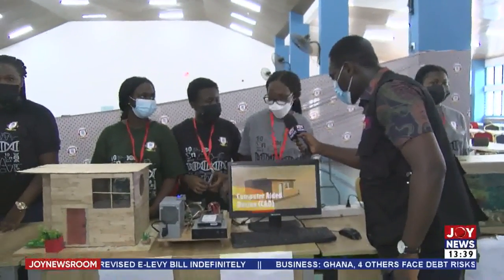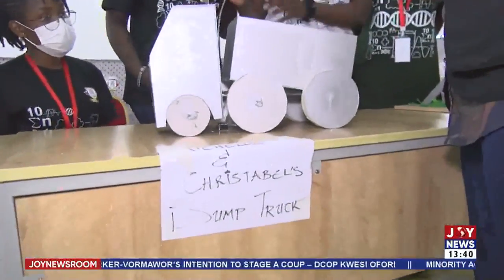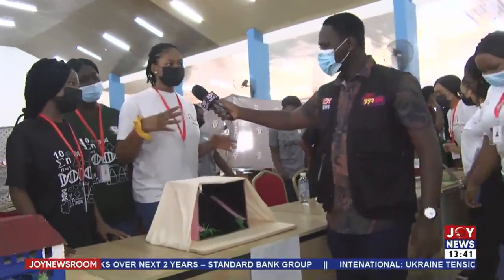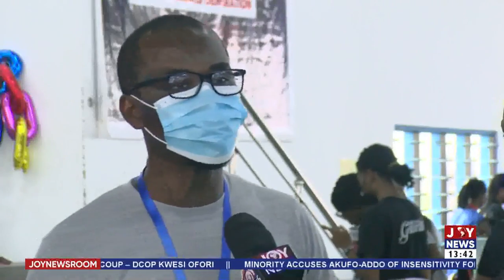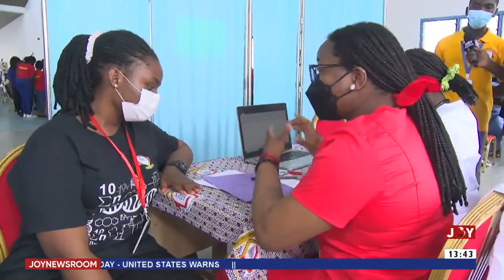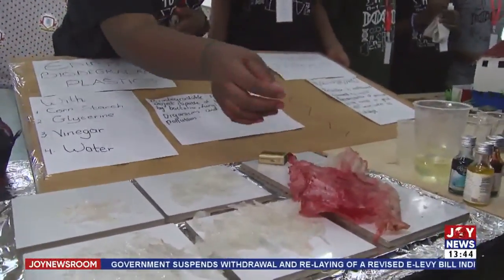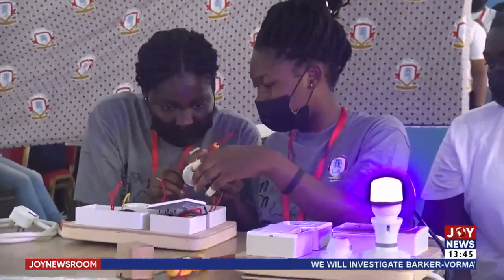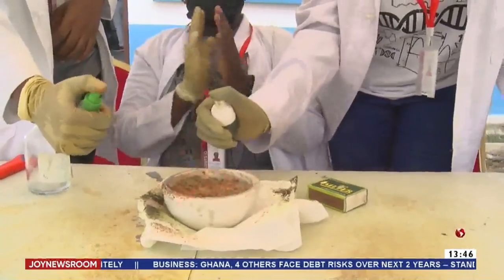School organizes maiden science fair Girls must be at the center of STEM education.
Legacy girls college: School organizes maiden science fair Girls must be at the center of STEM education.